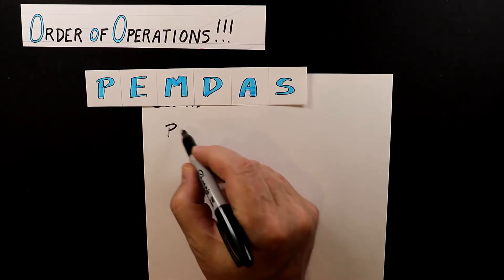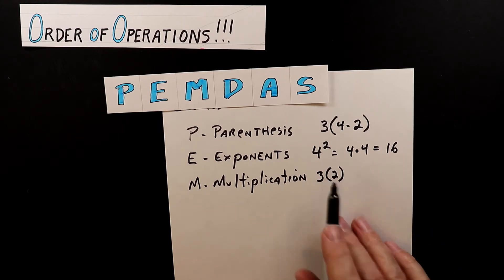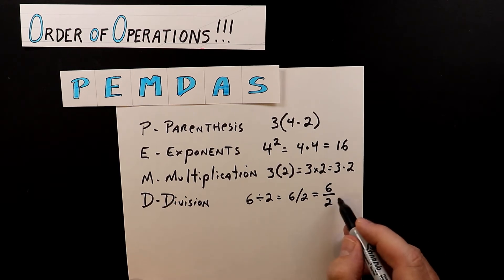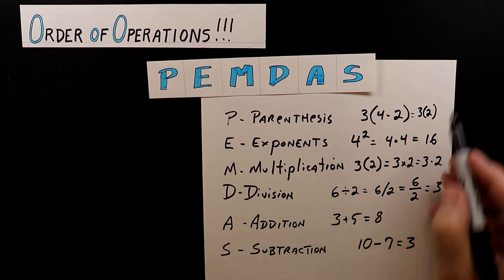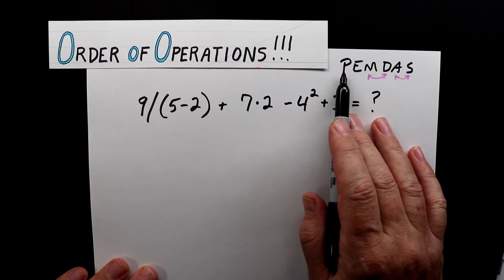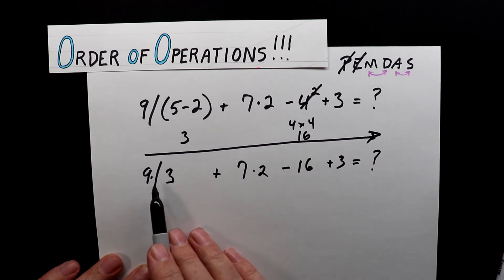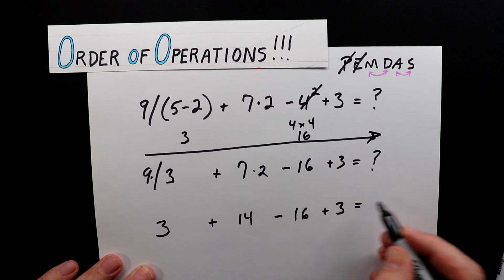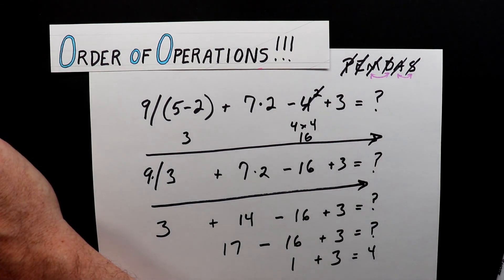The AMAZING PEMDAS Video - Order of Operations - BODMAS or GEMDAS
PEMDAS - Order of Operations - BODMAS or GEMDAS

P - Parenthesis
E - Exponents
M - Multiplication (interchangeable with Division)
D - Division (interchangeable with Multiplication)
A - Addition (interchangeable with Subtraction)
S - Subtraction (interchangeable with Addition)

For extra material see Unit 9.4.1 - The Order of Operations